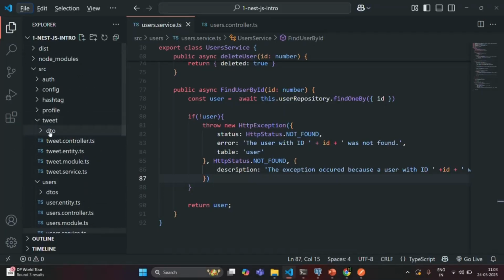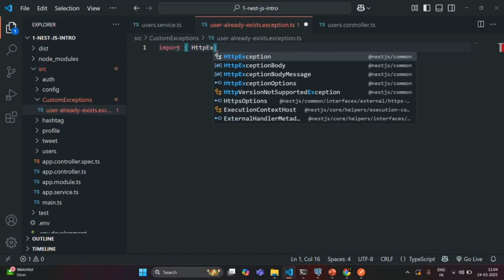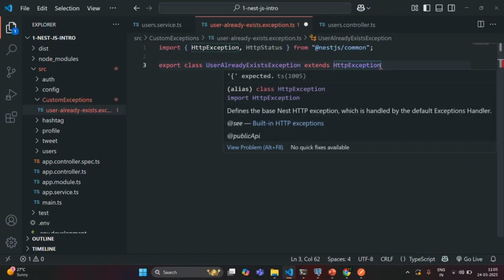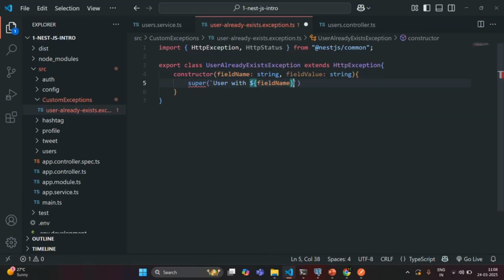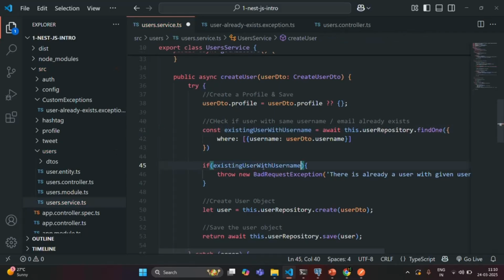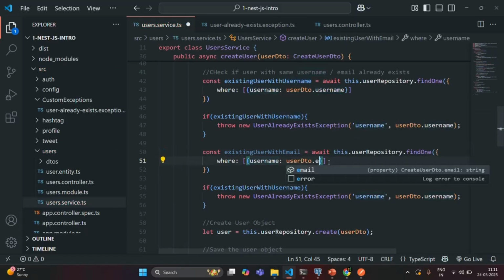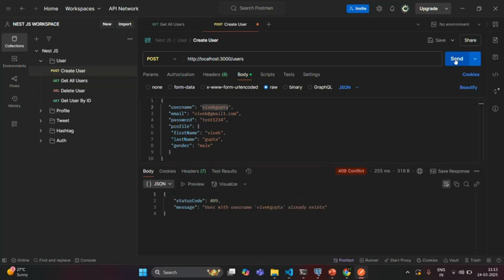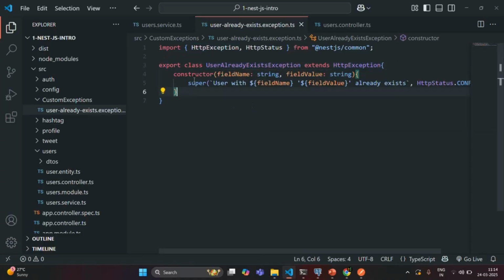#69 Creating a Custom Exception Class | Exception Handling in Nest JS | A Complete Nest JS Course